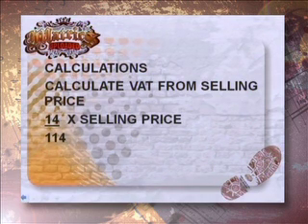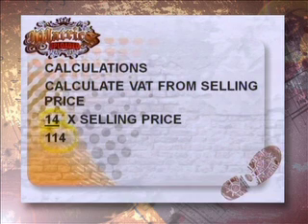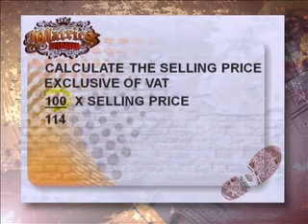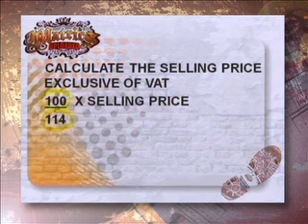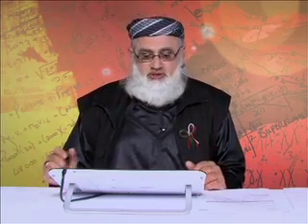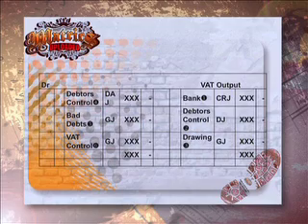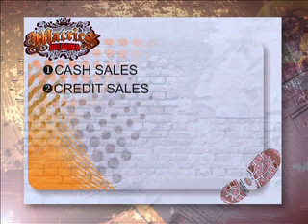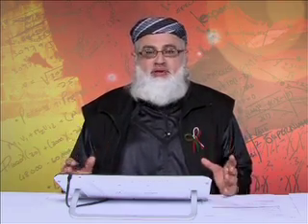Accounting 14 Segment 3.mov